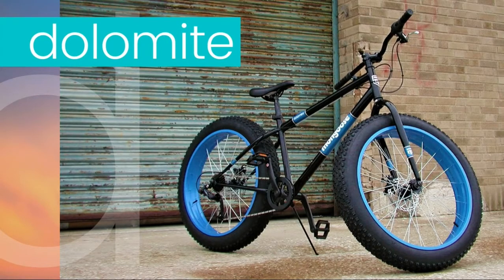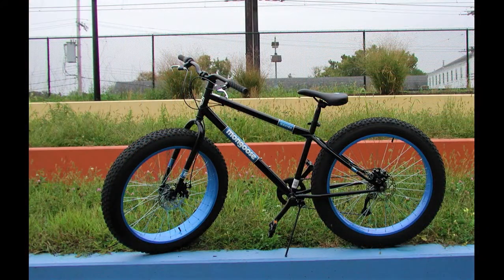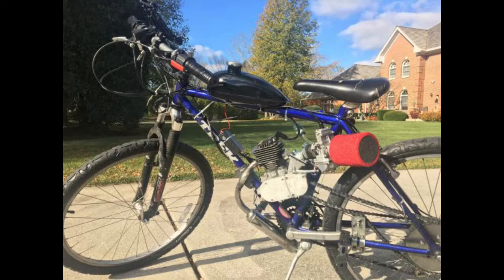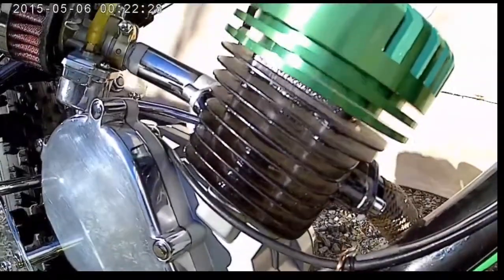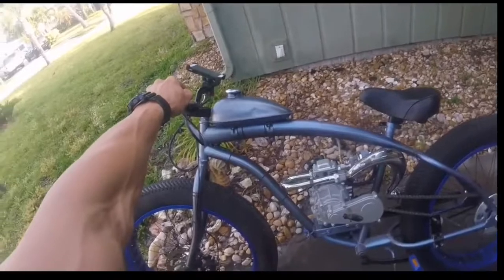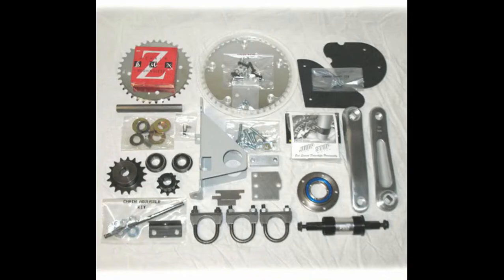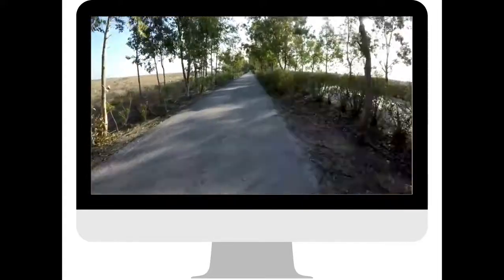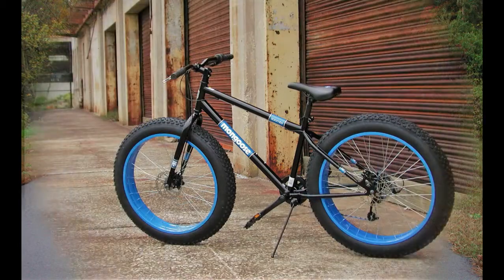Mongoose To Motorized #1 | Building A Two Stroke Motorized Bike (Dolomite) With A Shift Kit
Building a motorized bicycle on the Mongoose Dolomite frame. This is my first time building a motorized.

I borrowed a few clips from some other builds. The full videos can be found here: